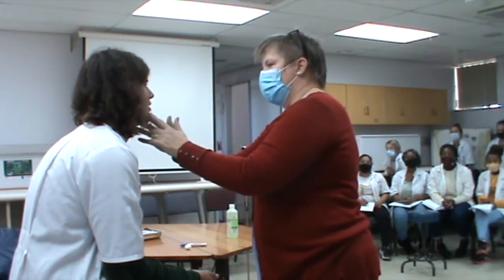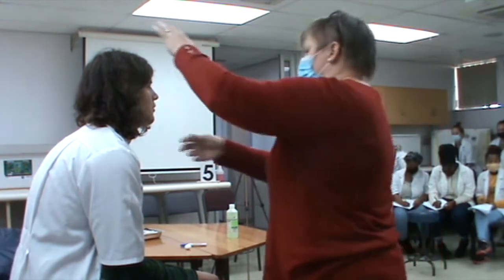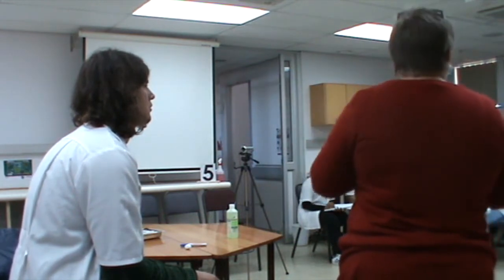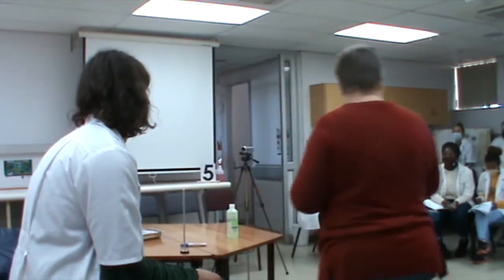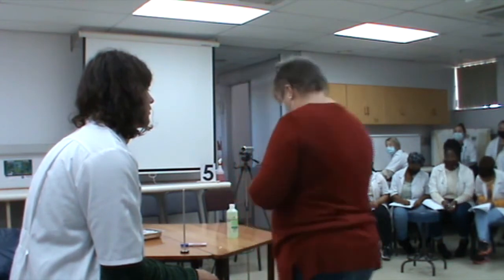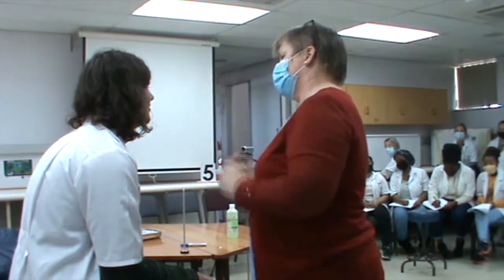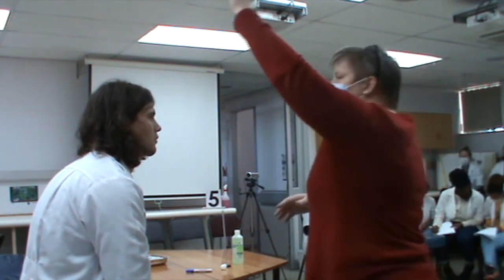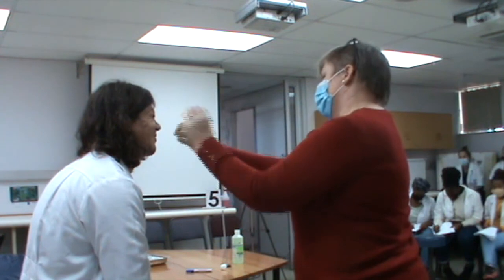Part 4 of 12. Neurology Examination: Cranial Nerves, V & VII Trigeminal & facial nerves